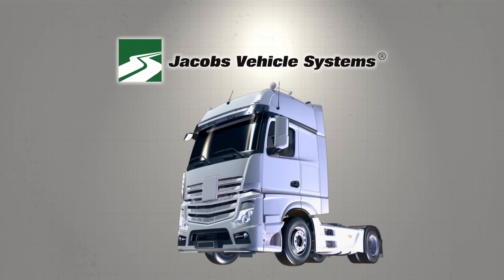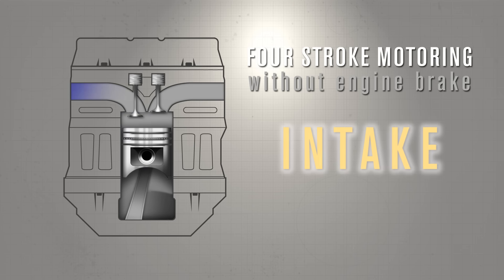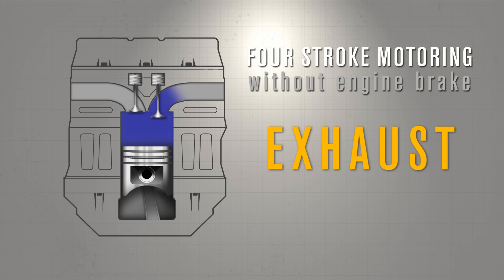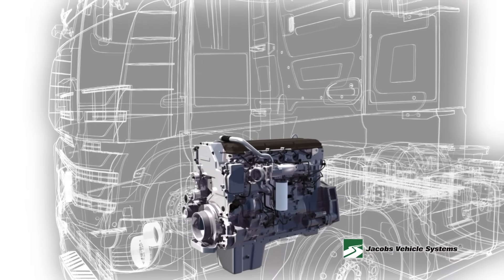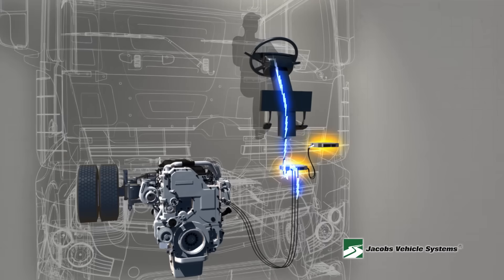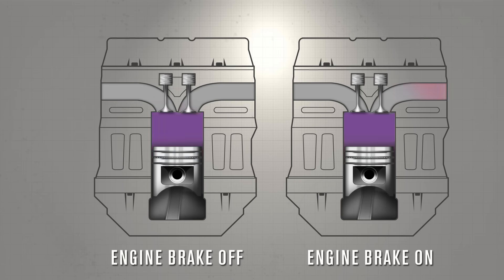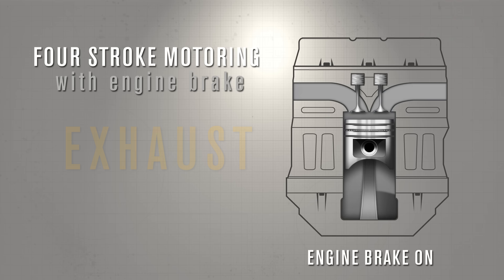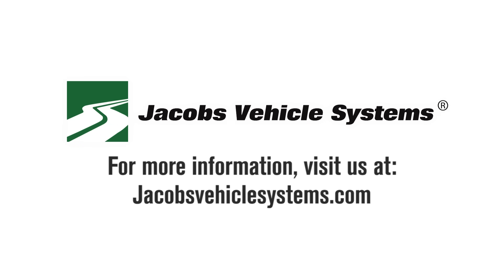How a Jake Brake Works - Jacobs Vehicle Systems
The Jacobs' Engine Brake, or Jake Brake, is an essential component in slowing and controlling your vehicle.  By using the superior retarding capabilities of the Jake Brake, you will spend less time off the road and experience improved total cost of ownership.

Watch to learn more about how an engine brake works as well as its benefits.  To find out more about the Jacobs Engine Brake,